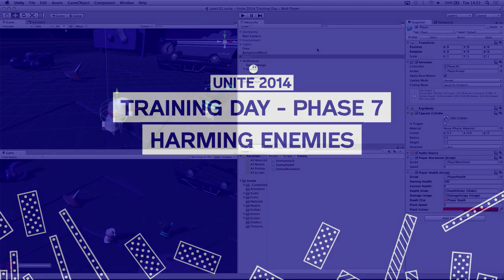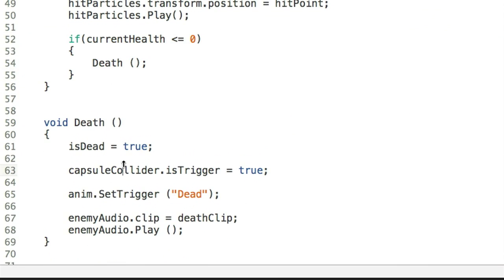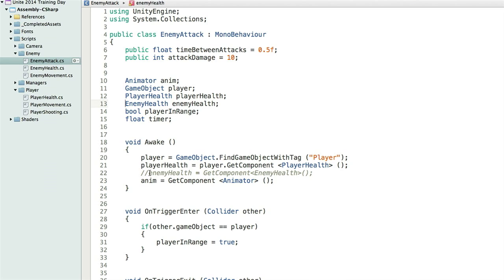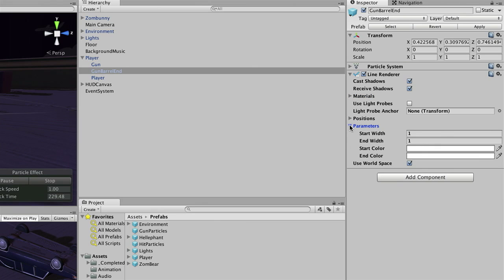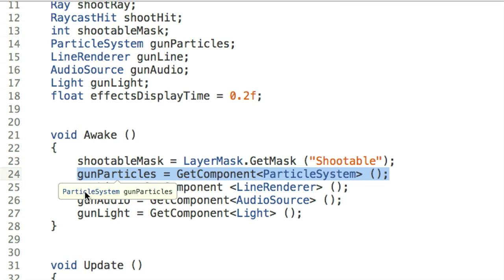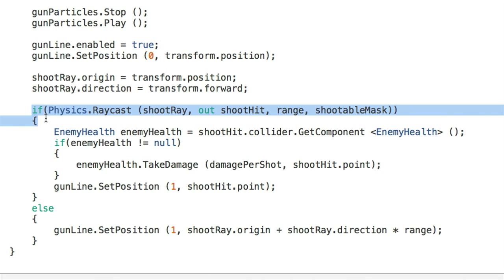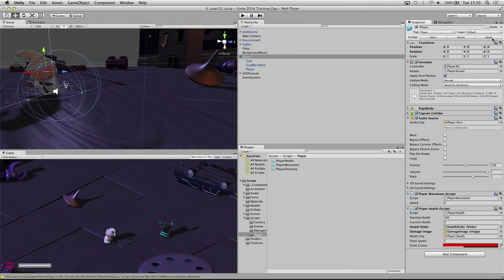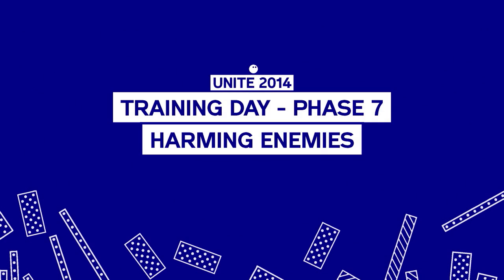Survival Shooter Tutorial - 7 of 10 : Harming Enemies - Unity Official Tutorials (new)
This is part 7 of 10, in which you will give create the player shooting mechanic using Raycasting, Line Renderers and more.